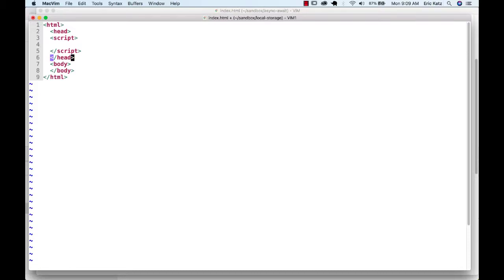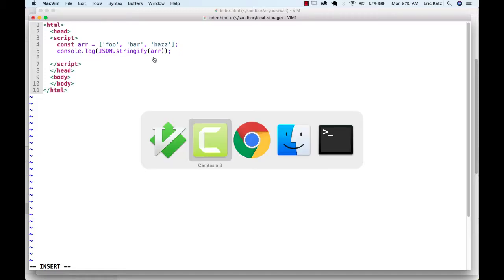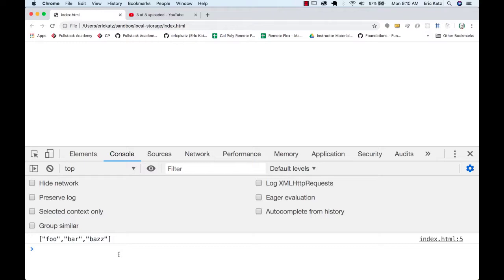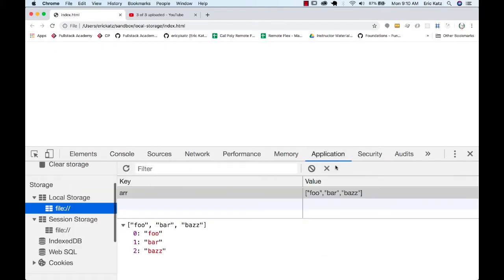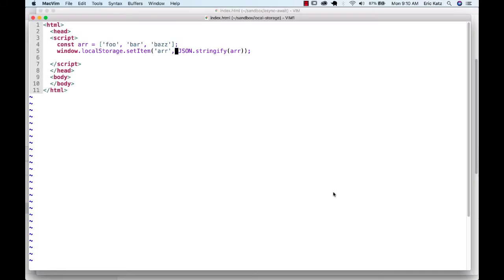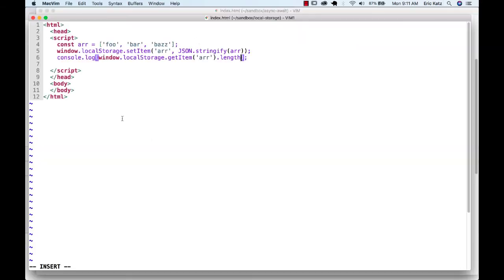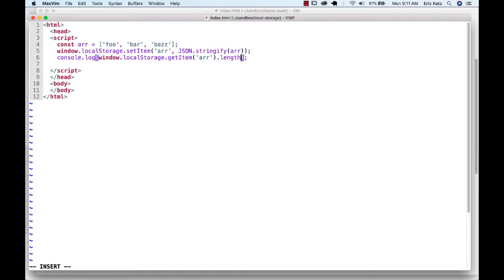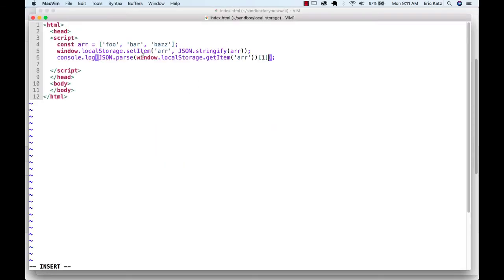Local Storage Part Four - Storing arrays